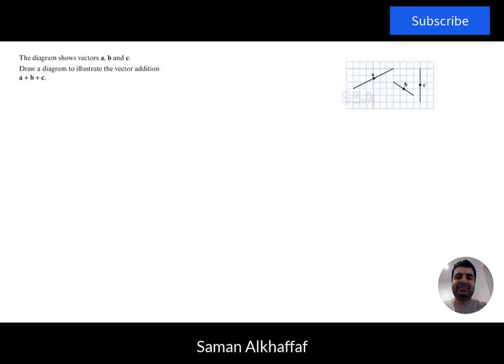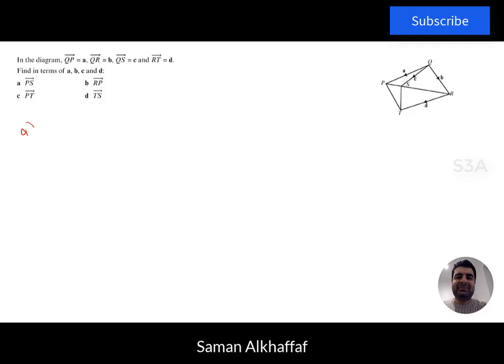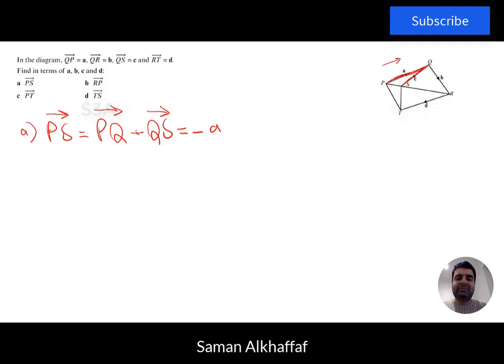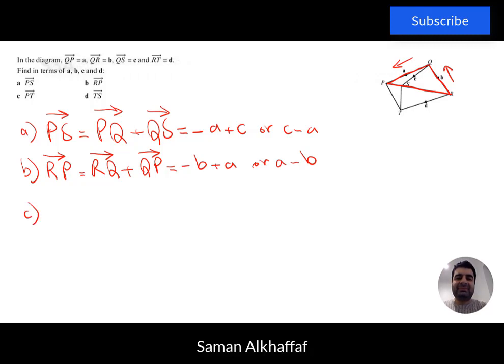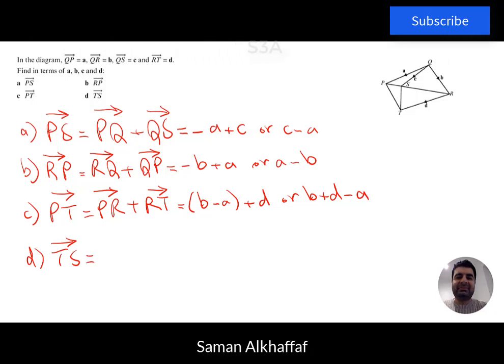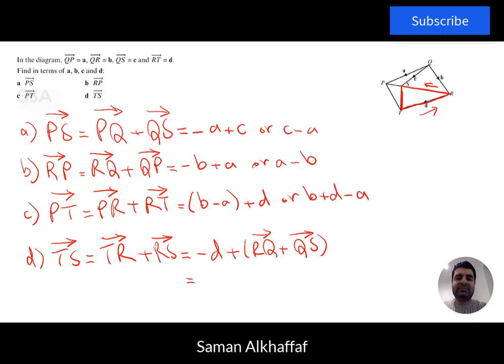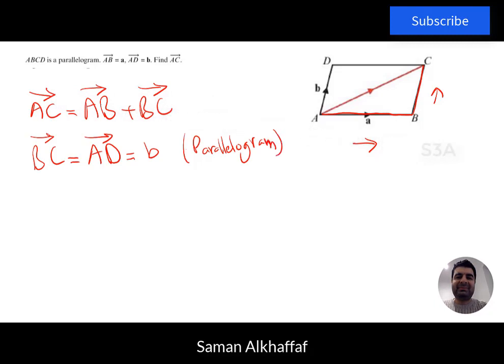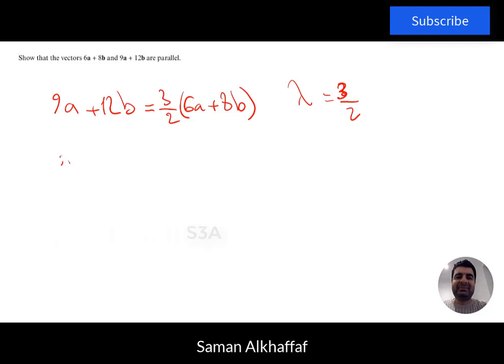Pure A Level Mathematics Chapter 11 Vectors #1 by Saman Alkhaffaf